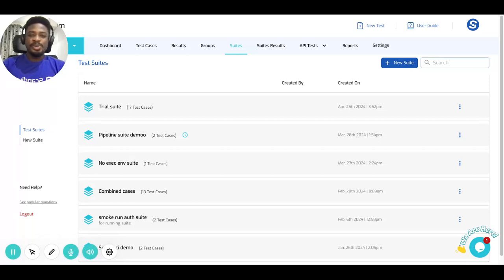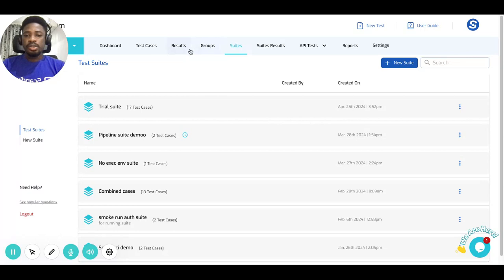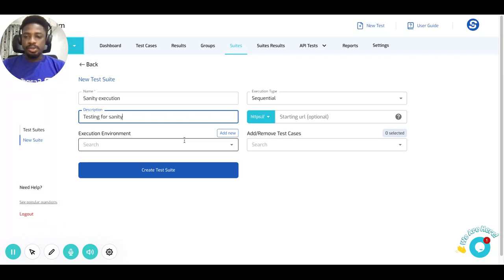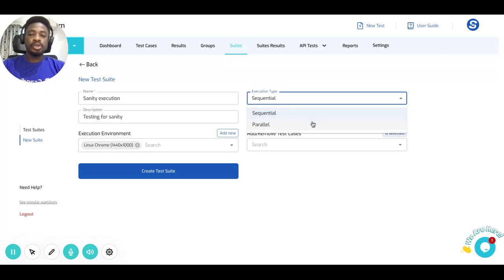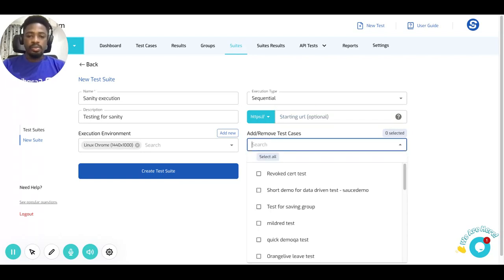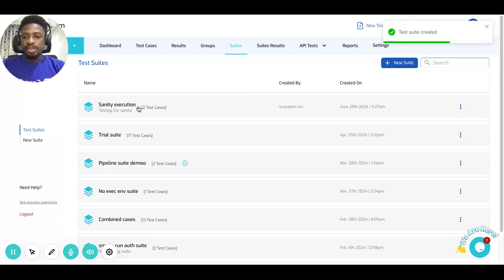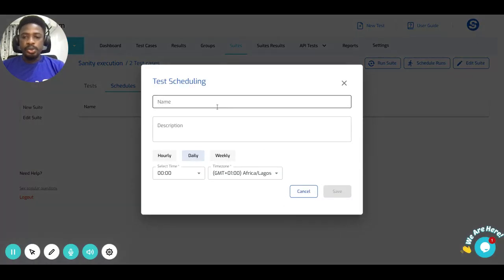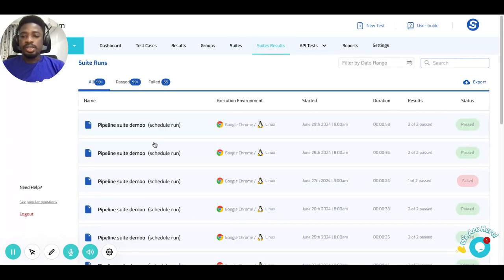Managing Test Suites in Scandium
About Scandium:

Scandium is a powerful no-code test automation tool designed to simplify the process of web, mobile, and API testing. With an intuitive interface, Scandium allows users to automate complex testing workflows without writing a single line of code. It empowers testers, developers, and product teams to boost productivity, catch bugs early, and streamline software releases. Whether you're testing locally, remotely, or in CI/CD pipelines, Scandium makes the process seamless and efficient.

About the Video:

In this video, we walk you through how to organize your tests into test suites (or test plans) and manage their execution sequence using Scandium. Test suites in Scandium give you the flexibility to control the order in which tests are executed, group tests into different sets, and schedule them for automated execution. Learn how you can run suites locally, remotely, within pipelines, or on a schedule, providing your team with full control over your testing processes.

Follow Scandium on social media to stay updated with the latest news, features, and tips: